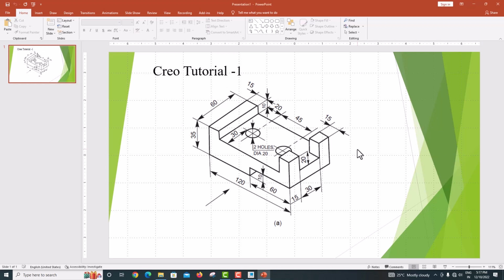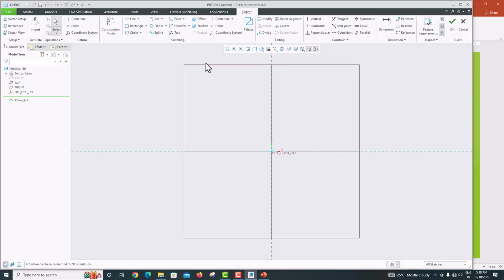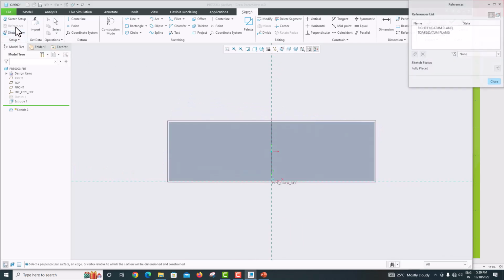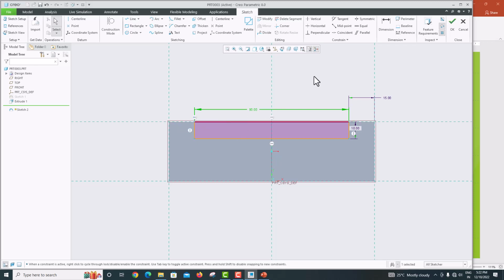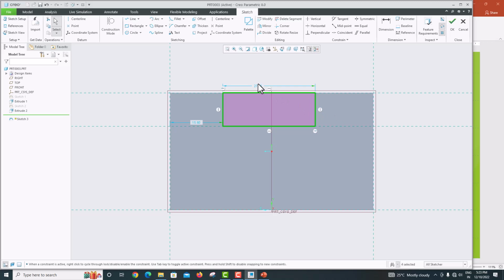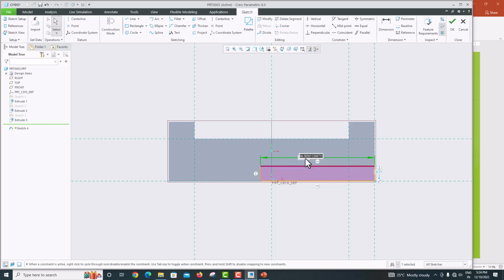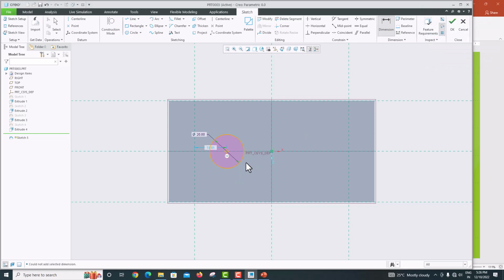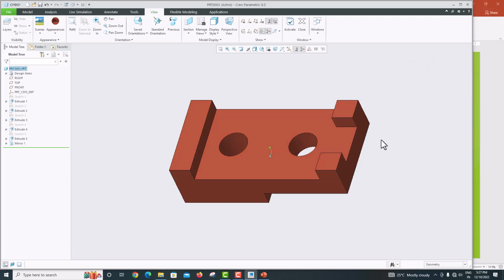Creo parametric tutorials for beginners|proE|tutorial-01